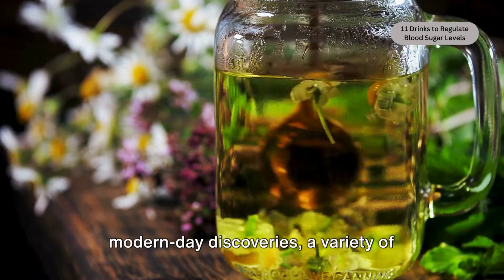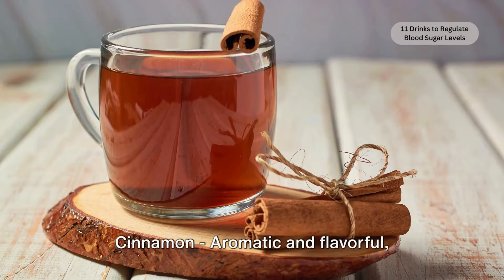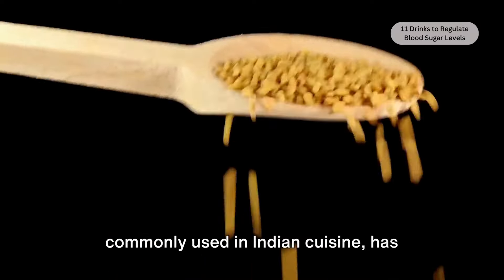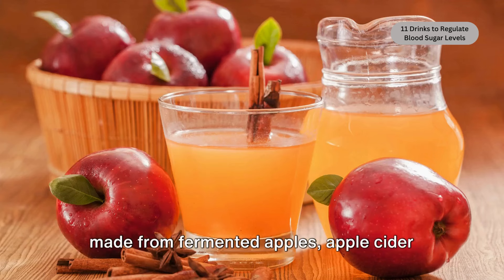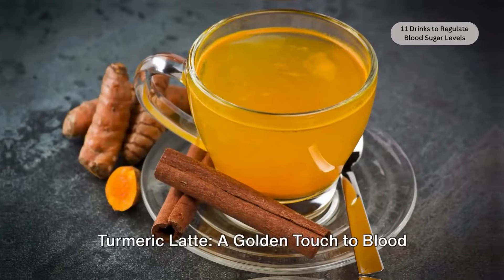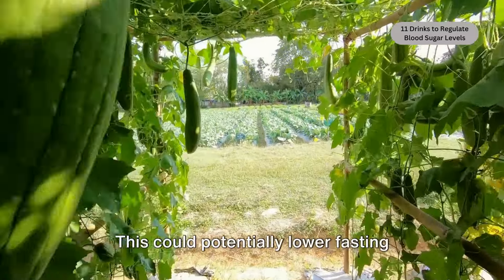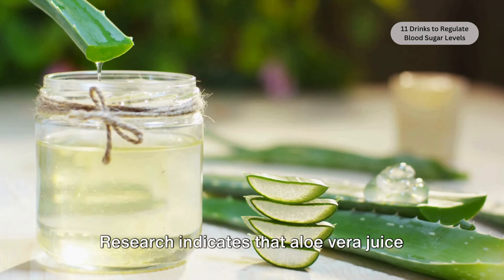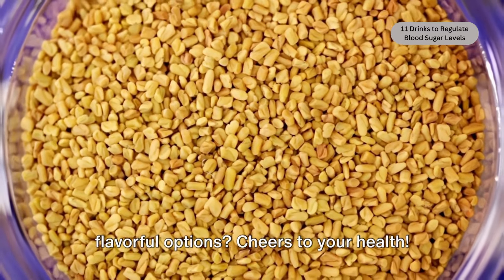11 Drinks to Regulate Blood Sugar Levels! Scientific Research Based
11 Drinks to Regulate Blood Sugar Levels! Scientific  Research Based!

In this video, join us as we delve into the world of beverages that not only excite your taste buds but also offer potential health benefits, especially in regulating blood sugar levels. We'll be exploring 11 carefully selected drinks that are not just delicious but also beneficial for your well-being.

From antioxidant-rich green tea to the hydrating and detoxifying power of coconut water, each beverage we feature offers a unique combination of flavor and health benefits. Whether you're looking to manage your blood sugar levels or simply want to explore new and exciting drinks, this video has something for everyone.

📚 Explore My Journals: Build Confidence, Boost Wellness, and Manifest Your Dreams!
Hey everyone! 🌟 I’m Ana, a passionate nutritionist and wellness advocate. I’ve created these empowering journals to help teens and women on their journey of confidence, health, and self-love. Check out my collection of journals from Amazon below and start your 30-day transformation today!

📖 My Health & Wellness Journey: A 30-Day Diary for Weight Management and Self-Care

Transform Your Health, One Day at a Time!

🌿 30 Days to Wellness: A Complete Journal for Health, Confidence, and Self-Care

Cultivate Healthy Habits, Practice Mindfulness, and Achieve Your Personal Wellness Goals.

🌟 Dream Big: 30 Days to Manifest Your Best Life

A Manifestation Journal for Teen Girls to Build Confidence, Set Goals, and Create Their Dream Life.

🌸 Radiate & Reflect: A 30-Day Wellness Journal for Women

💡 The Entrepreneur's Mindset: Daily Affirmations to Power Your Business Journey

Overcome Imposter Syndrome, Build Confidence, and Achieve Success in 30 Days.

Daily Prompts, Affirmations, and Self-Care Actions to Help Women Prioritize Their Health, Radiate Confidence, and Cultivate Inner Glow.

Want glowing skin, weight loss, and more energy? Check out my eBook, "10 Superfood Smoothies for Glowing Skin, Weight Loss, and Endless Energy!" Packed with easy, healthy recipes to help you look and feel your best! 🥑🍓💪

Here are the research resources and journals mentioned in the text:

Journal of Agricultural and Food Chemistry
Annals of Family Medicine
Phytotherapy Research
Journal of Ethnopharmacology
Diabetes Care
BioFactors
Journal of Medicinal Food
Journal of Dietary Supplements

OUTLINE:
00:00:00
Untitled Chapter

00:00:13
Green Tea

00:00:39
Cinnamon Tea

00:00:58
Ginger Tea

00:01:16
Fenugreek Tea

00:01:35
Hibiscus Tea

00:01:55
Apple Cider Vinegar Drink

00:02:16
Lemon Water

00:02:37
Chapter 8Turmeric Latte

00:02:59
Bitter Melon Juice

00:03:23
Cranberry Juice (Unsweetened)

00:03:47

00:04:10